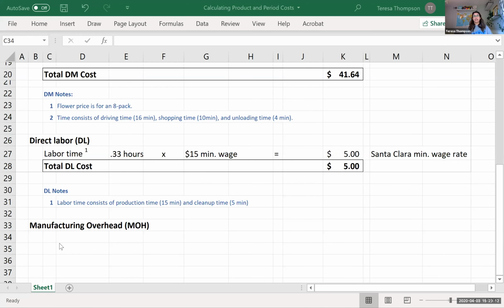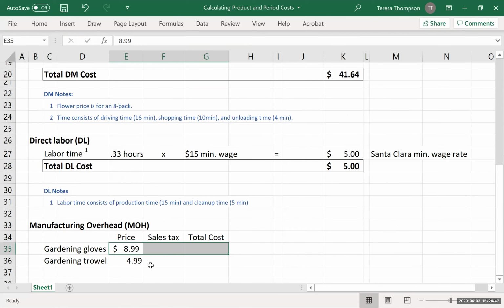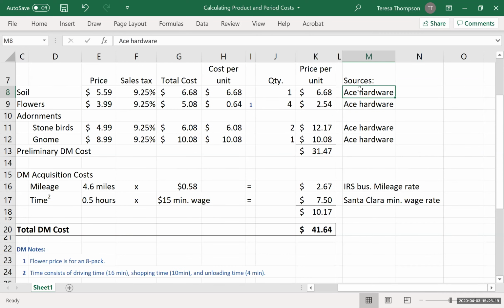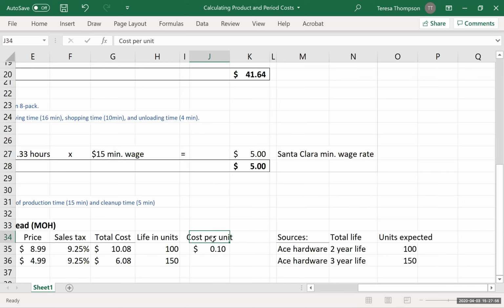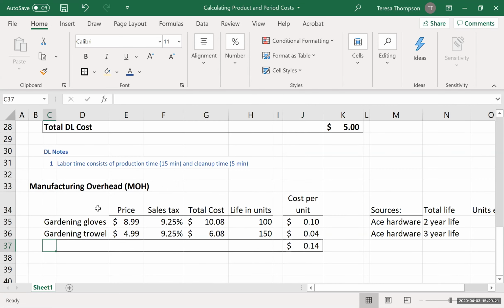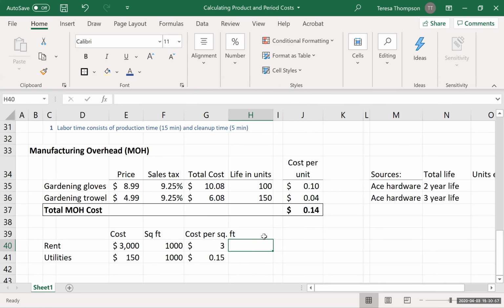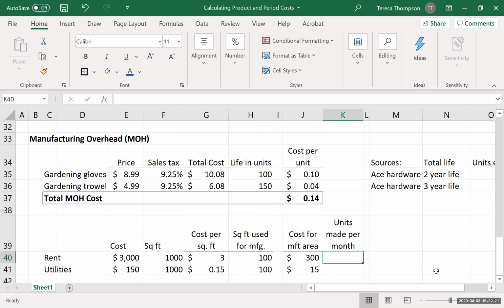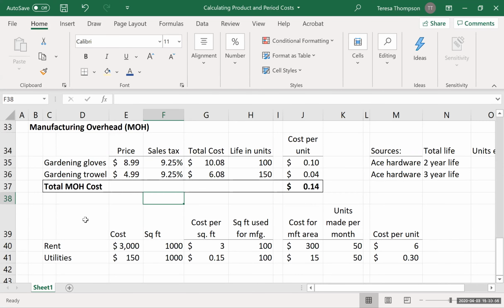MOH Calculation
Calculating MOH for your third individual projects (ACC 001B)